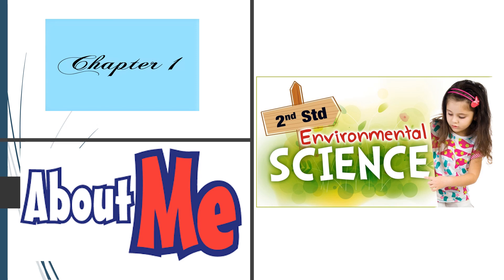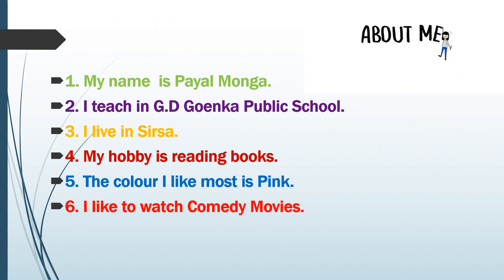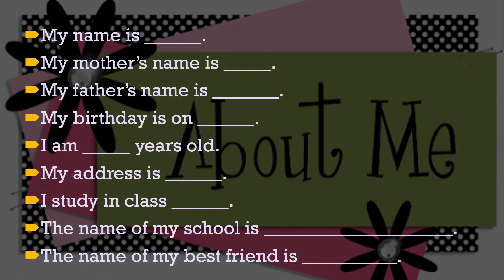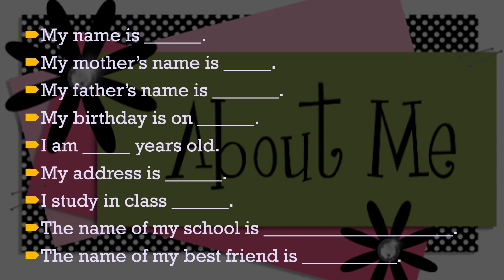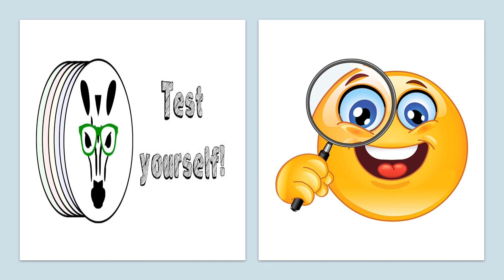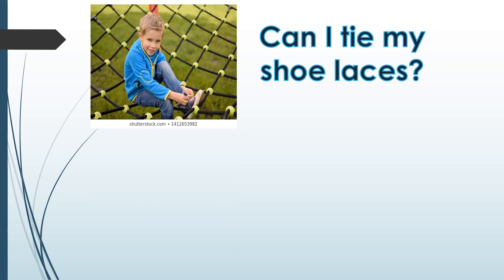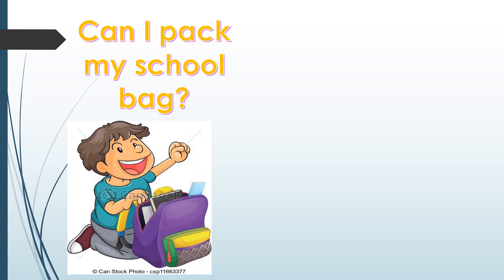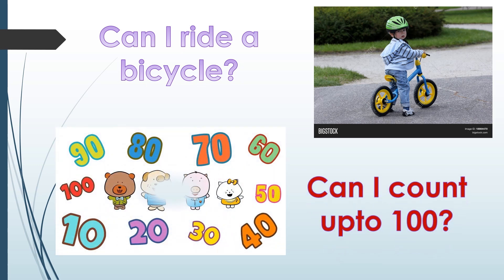Grade II EVS Chapter 1 By-Payal Mam